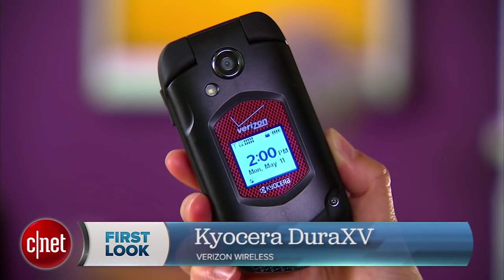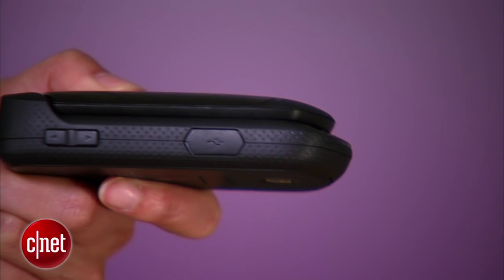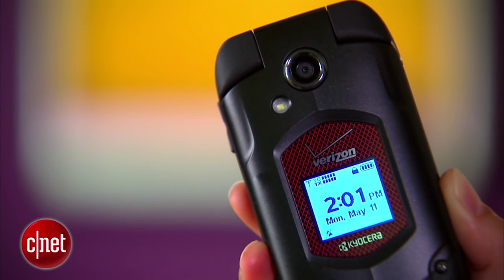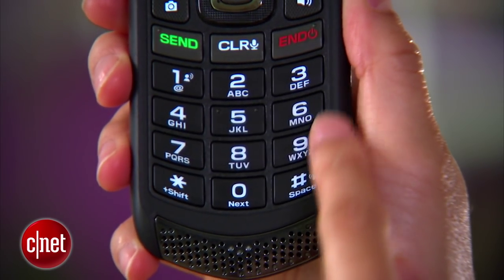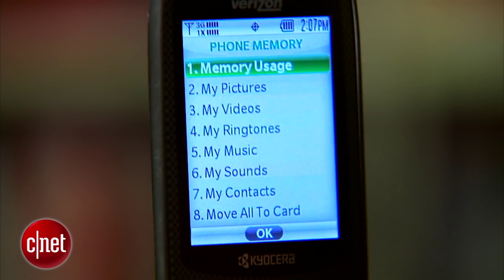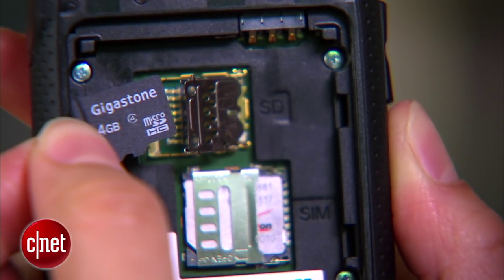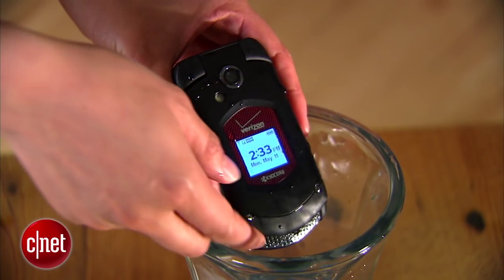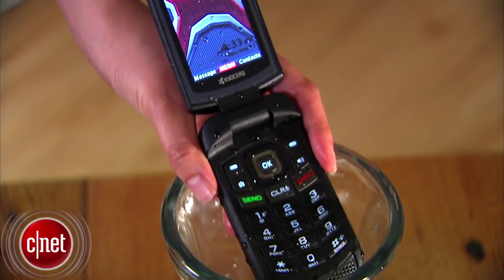Verizon's waterproof Kyocera DuraXV is built tough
The Kyocera DuraXV for Verizon is a rugged feature phone with a 5-megapixel camera, expandable storage, and removable battery that can keep on ticking after you take it for a swim.